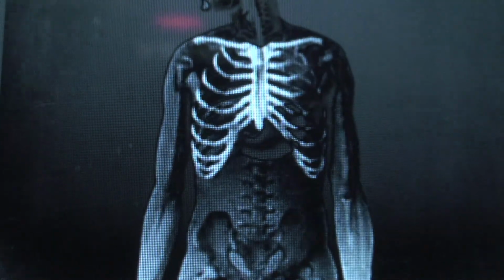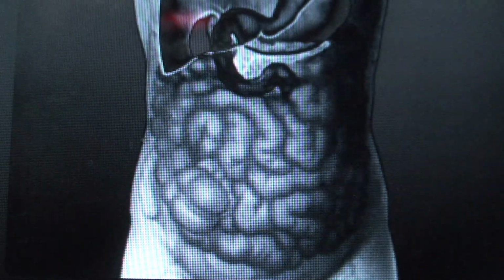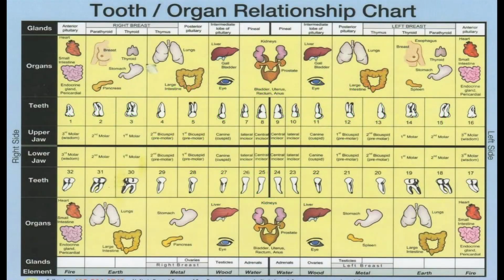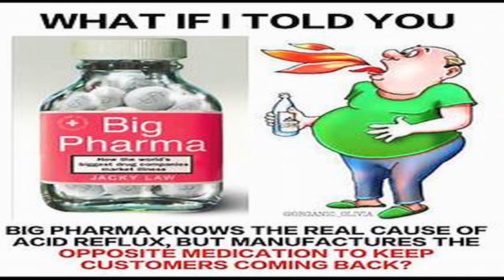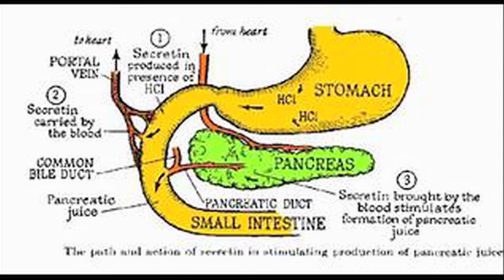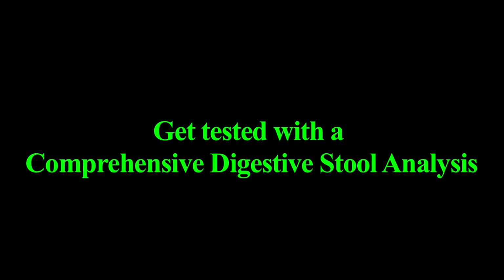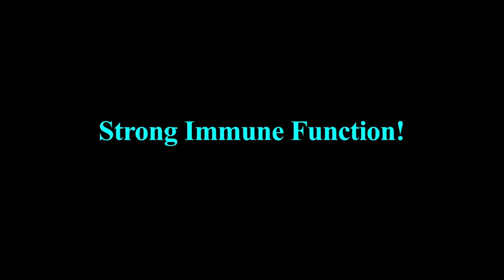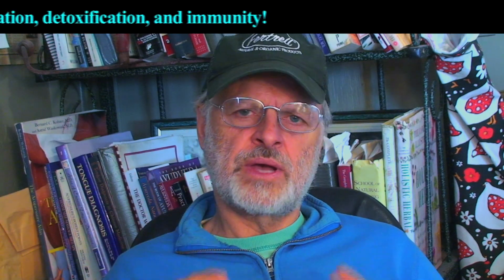Natural Cancer Cure Therapies - Part 3: "Naturopathic"​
Have you been diagnosed with cancer and wonder, "What am I going to do?" Over 5 years ago I was exactly in your shoes and I know it's really scary! Please just know that you are going to be all right! Please calm down and take a deep breath and trust the creator of the entire universe including yourself!
Years ago, with my cancer diagnosis I faced a bewildering array of conventional and natural paths. What path should I take? I pondered my own family history of cancer and conventional treatments. Going back to my grandmother in the 1930s, and recently to my two uncles and finally my dear father who all went conventional and faced an unnecessary tortured death, much from the radical extreme treatments that is called normal cancer "care." So, I went 100% natural, THANK GOD! But initially when I decided to go natural, I felt like a modern industrialized man thrown into an Amazon jungle with a blindfold. "Which way do I go, what do I do, HELP! HELP!!!" In that jungle, ignorance was really the only tiger to fear. Empowered with knowledge the tiger was tamed into a pussy cat. Thus, after reading around 50 books and countless articles and watching YouTube, I settled into an approach that was tailored to my body type.  This I determined based on the valuable knowledge gained over 1000s of years by countless generations of Ayurvedic and Traditional Chinese Medicine doctors. I added to this ancient knowledge much modern knowledge gained through current research. Over years of prayer and consideration, my wife and I developed what we call, "Healthy House©."  This is a framework that allows you to visualize yourself within the Healthy House model© based on your individual body type, signs, symptoms, etc.  Once finding which Healthy House© room you fit in most, suggested natural therapies are provided which have the most chance of working based on where you are in the Healthy House© model. Intro to the 10 part series, "Natural Cancer Cure Therapies", contains priceless information no matter what type cancer you have and how to start battling your cancer immediately! Also how to eat better, live better and in real time assess your recovery to victory! Part One: " Cure Your Cancer: Conventional vs. Natural" explores the decision I made between a natural and conventional approach. Every one must make their own decision but always consult a MD. Parts 2 - 10 cover a wide range of forms of medicine and with this new knowledge the ability to look for the countless clues your body gives us at all times.
Health Building parts in series:
Part 1:" Cure Your Cancer: Conventional vs. Natural" Part 2: "Ayurveda" Part 3: "Naturopathic" Part 4: "Traditional Chinese Medicine" Part 5: "Metabolic" Part 6: "Finding Your Correct Therapy" Part 7 "Fasting" Part 8  "Hyperthermia" Part 9 "Reflexology" Part 10 "Tibetan Medicine"
NOTE! The title of the series used to be ,"Natural Medical Detective."
And now-a-days technology in regards to home testing is absolutely revolutionary. Inexpensively you can now chart your progress in real time as you recover. You aren't a blind man crawling in the jungle!
Whether you go conventional: chemo, radiation and/or surgery, natural or a combination you have to believe in the path you are taking which makes the therapy more likely to work for you.
You don't need to be shackled by just chemo, radiation and/or surgery.   There are countless POWERFUL natural therapies to EMPOWER you and move you to victory!!!
I have studied for years this topic of cancer however I edited all the films during four 9 day only water fast. So sorry some spelling may be off. I only take 9 days off every year from construction work where my wife and I usually work at least 60 hours a week. So this is the best we could do.
Good luck folks and God speed! Jeff and Jodi Andrysick
                                 "It's not the mountain we conquer, but ourselves."